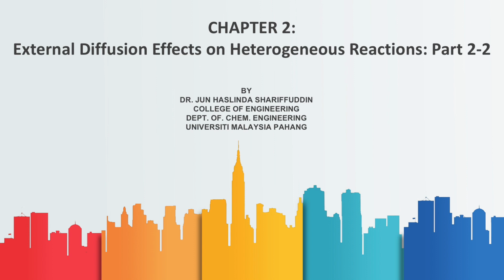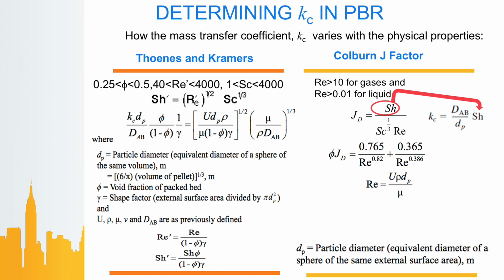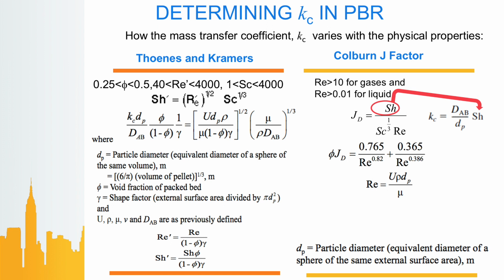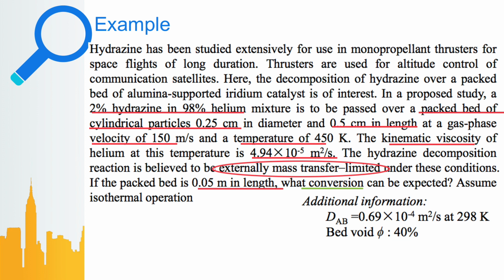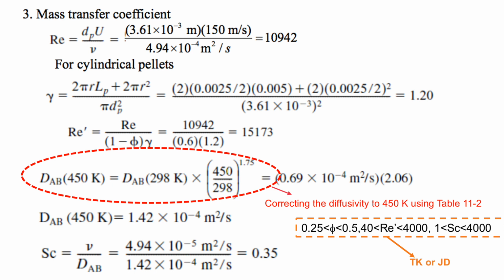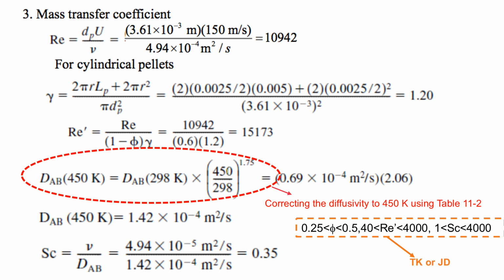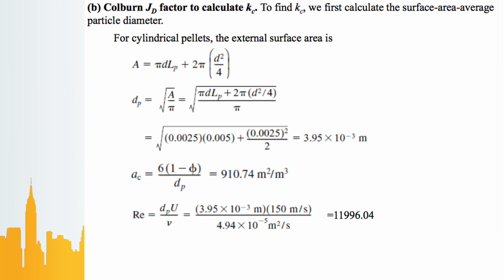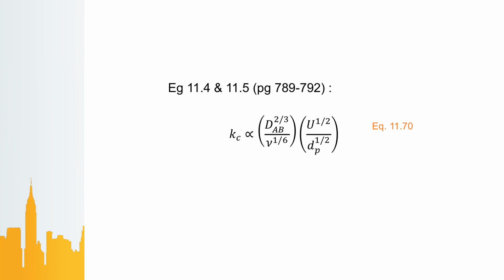CHAPTER 2 Part 2 2